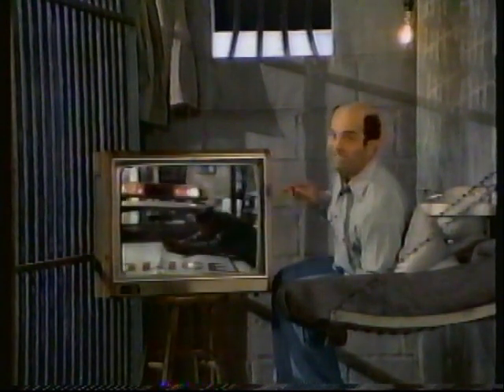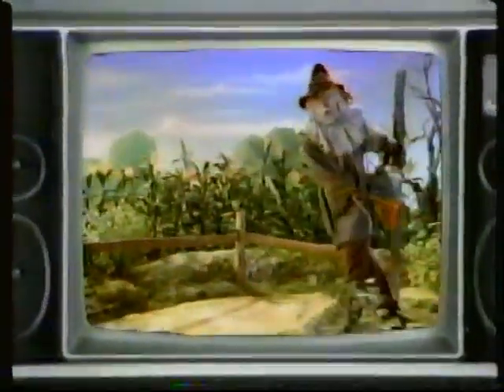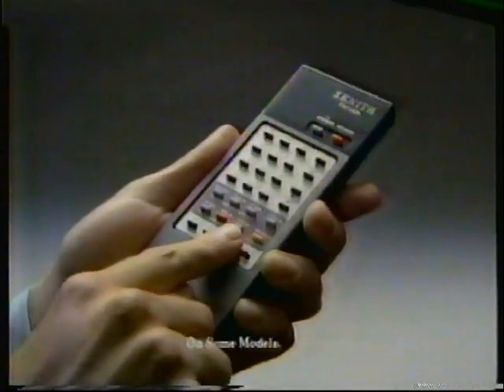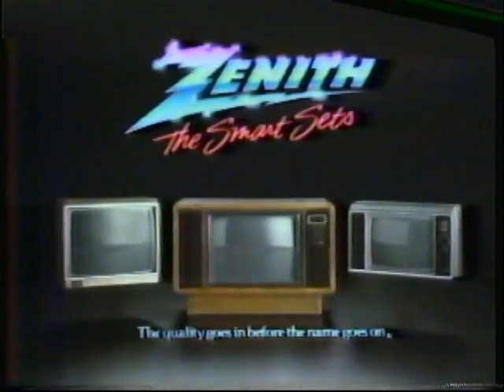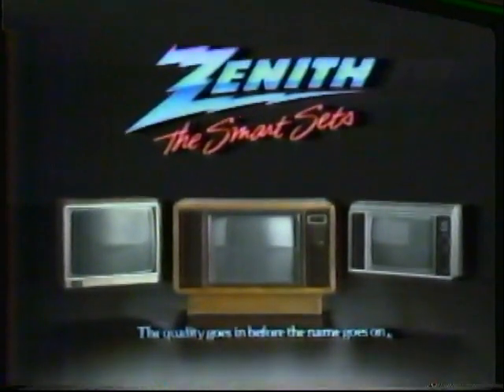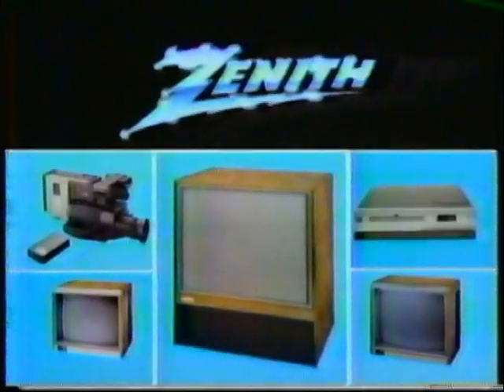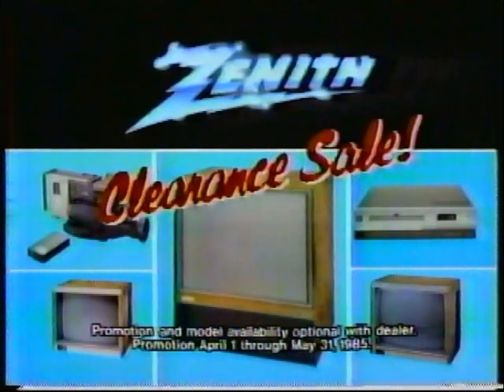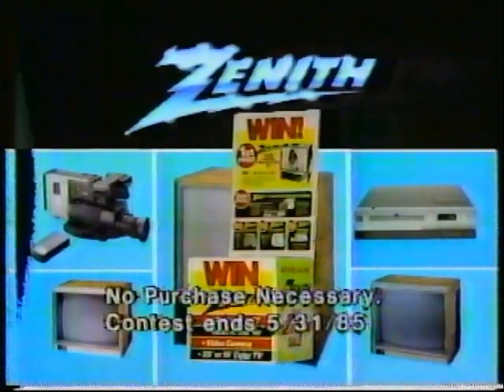Zenith TV - Commercial 1985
Zenith Television commercial from 1985.